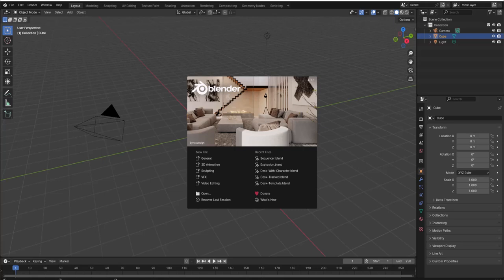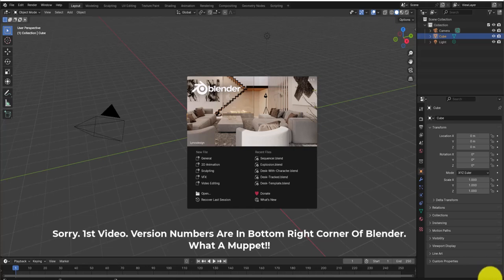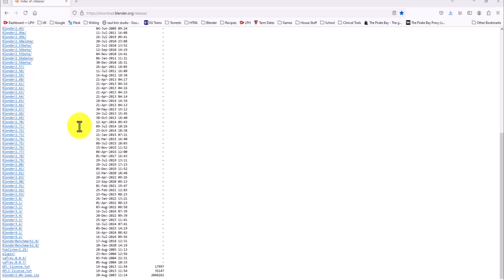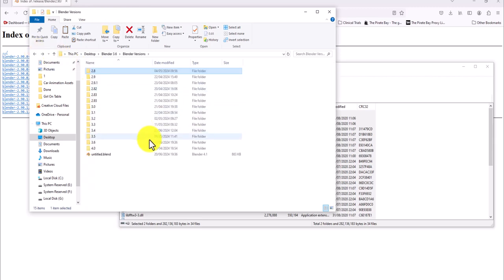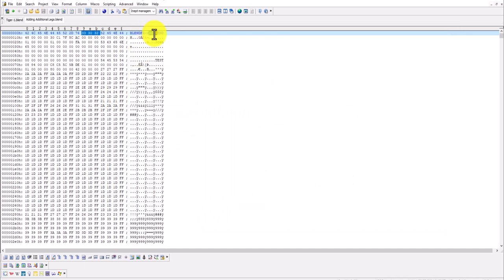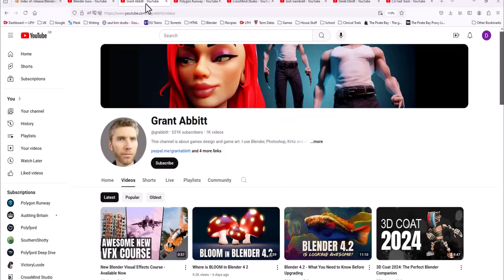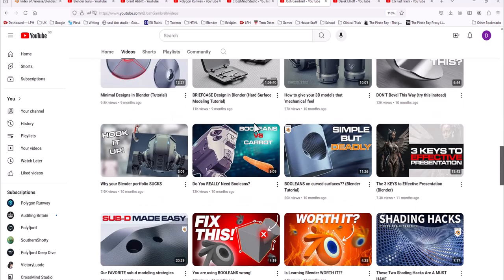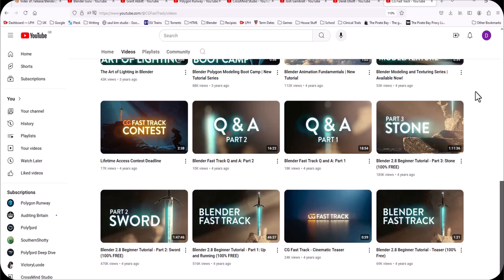Blender3D Tutorial - Using Previous Blender3D Versions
My first ever Blender3D tutorial. I am sure a lot of people wonder about this and hopefully they will find this. It's a very simple tip to get started.

Finding and using Blender3D previous versions.
Finding version numbers of Blender3D blend files

CHAPTERS
00:00 - Get Started.
02:55 - Finding .blend File Version Number.

ASUS TUF B450-PLUS GAMING
16GB DDR4 RAM
AMD RYZEN 5 3600PX 6 Core Processor
SSD DRIVE

- Interview with Ton Roosendaal 2017 (Inspirational Man)